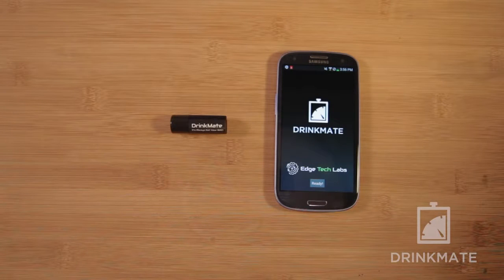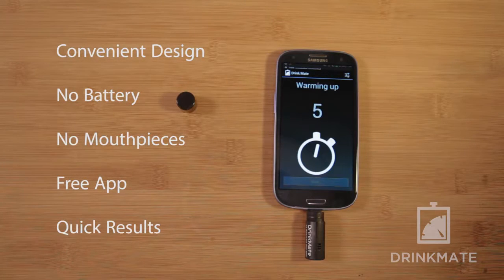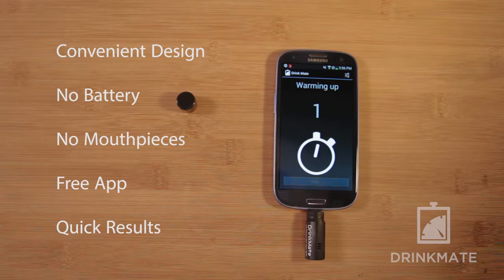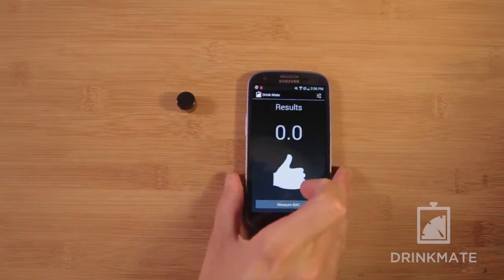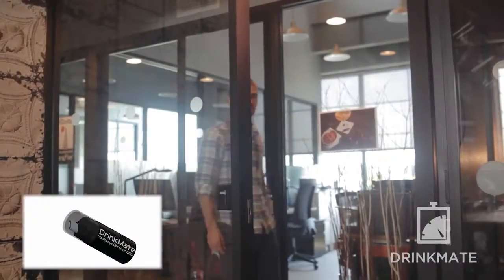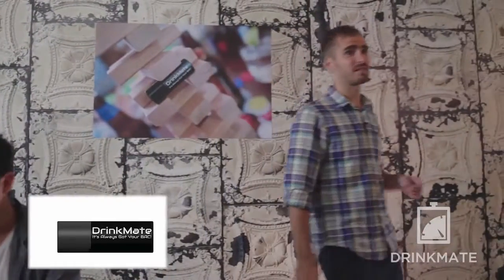DrinkMate Smartphone Breathalyzer for Android